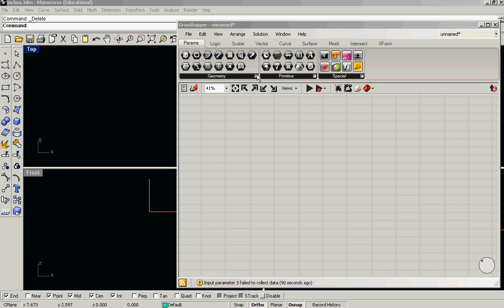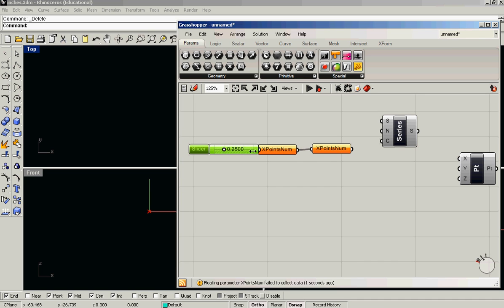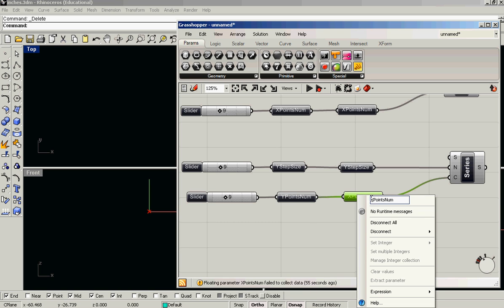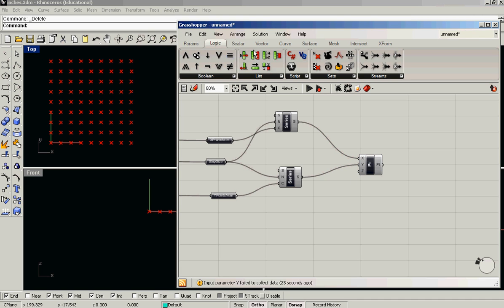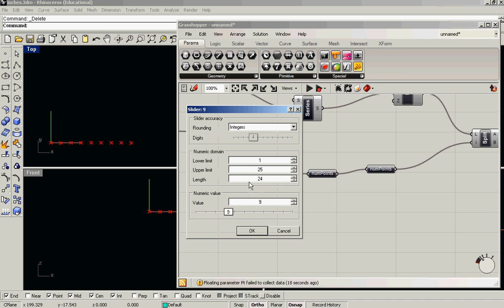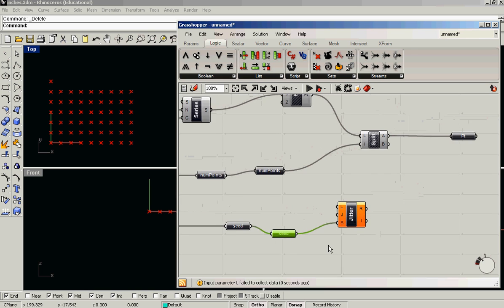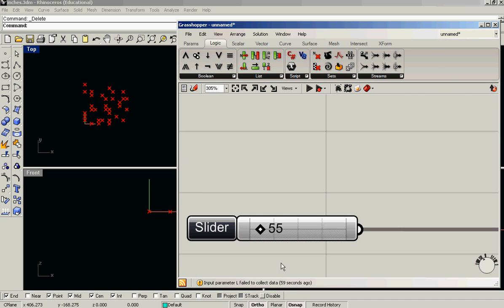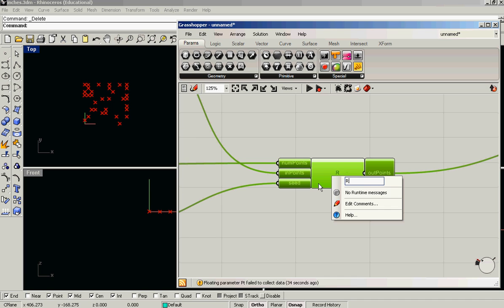Randomized Field Tutorial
Rhino Grasshopper tutorial to create a randomized field of points.